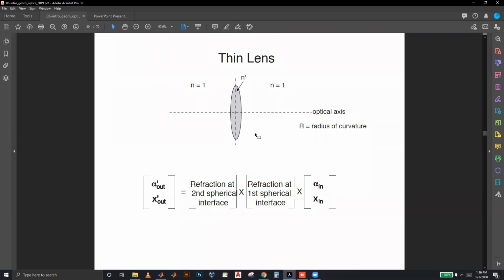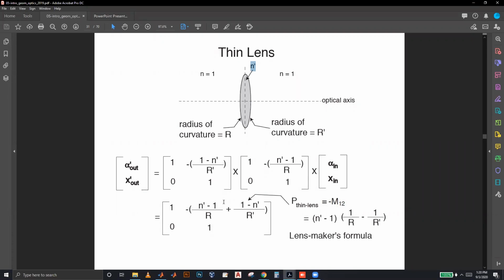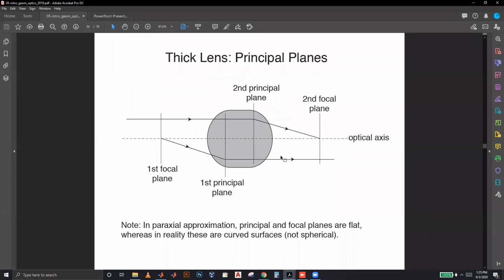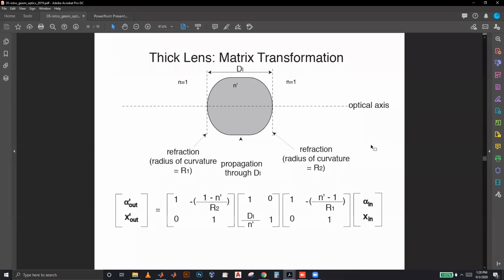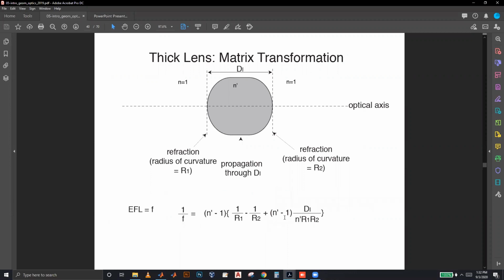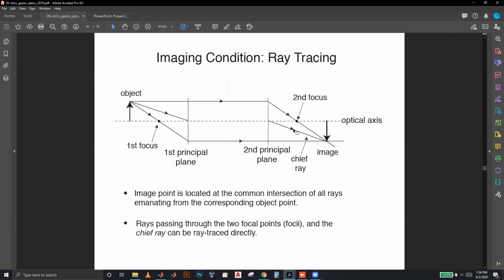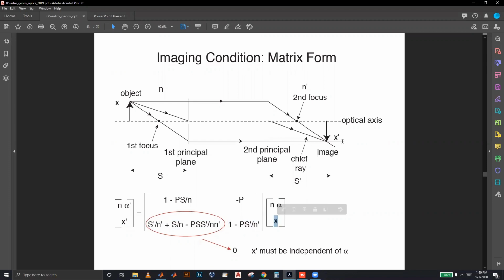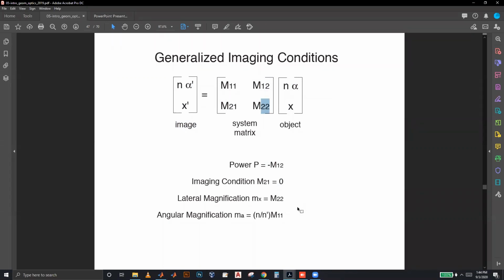Some Examples Thin Lens, Thick Lens Application of Matrix Lens Maker's Formula Power of Lens